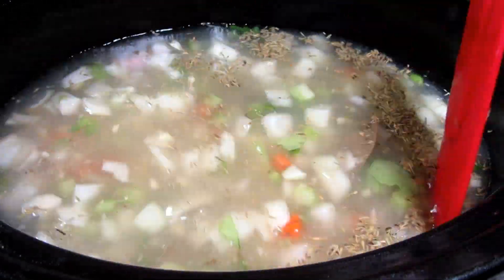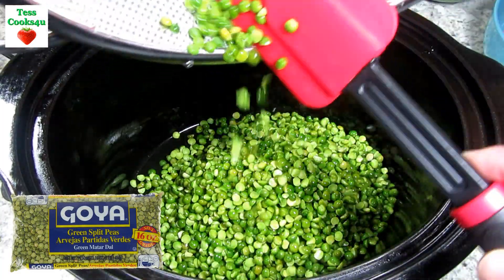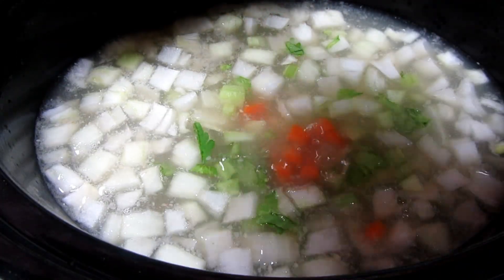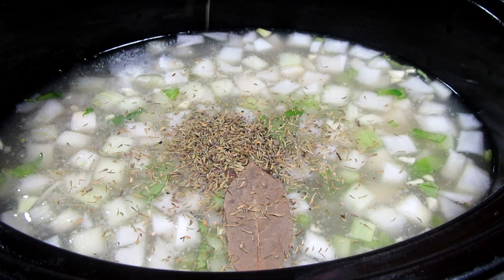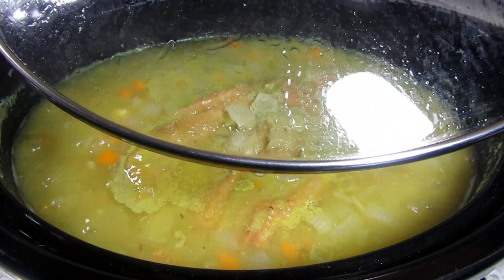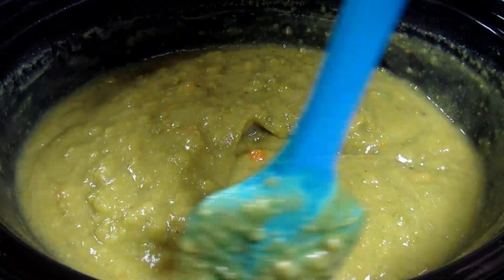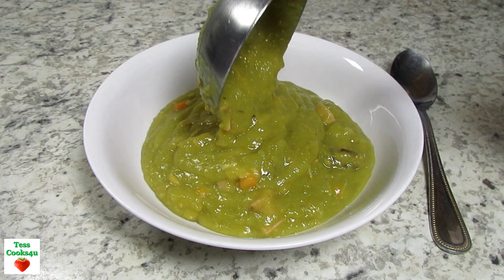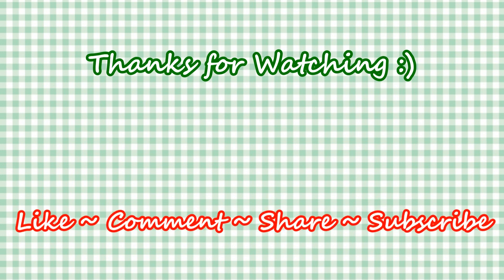SLOW COOKER SPLIT PEA SOUP WITH SMOKED TURKEY | CROCKPOT SPLIT PEA SOUP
This is an old time favorite, Split Pea Soup with smoked turkey. Rich and satisfying. Great part is that everything is cooked in the slow cooker. RECIPE BELOW. Enjoy.

INGREDIENTS:
1 lg smoked turkey thigh
6-7 cups chicken broth
1 - 16oz package of green split peas
1 medium diced onions
1 diced stalk celery
1 large diced carrot
3-4 cloves minced garlic
1 tsp. Better Than Bouillon roasted chicken
1 bay leaf
1/4 tsp. thyme
1/4 tsp. salt
1/4 tsp. black pepper

Cook on high for 4 hours or on low 7-8 hours.